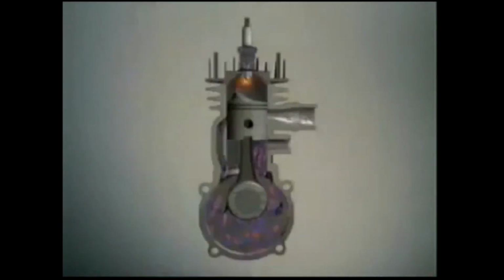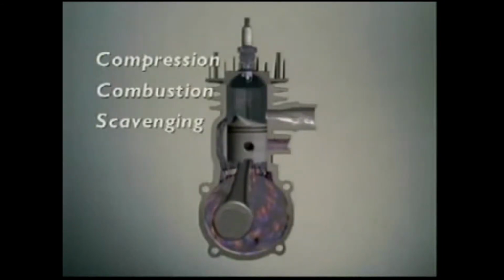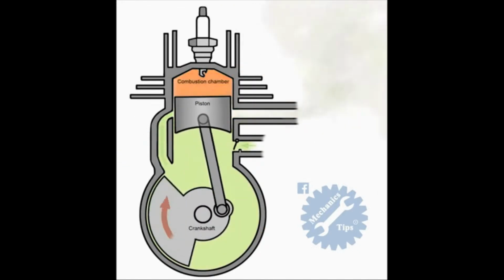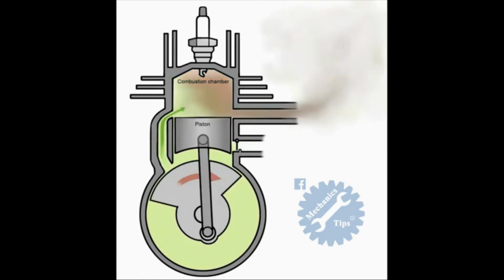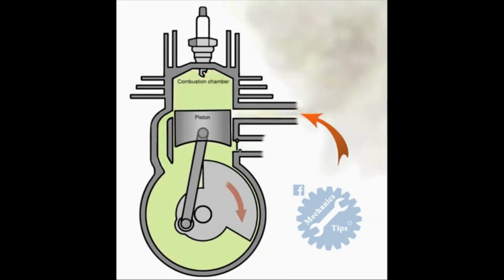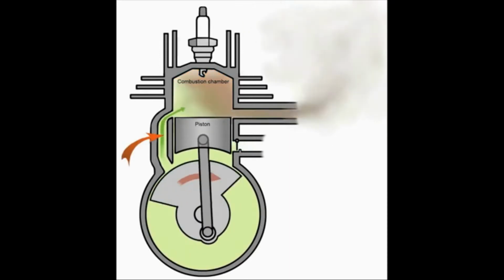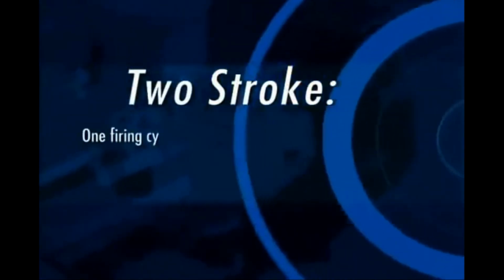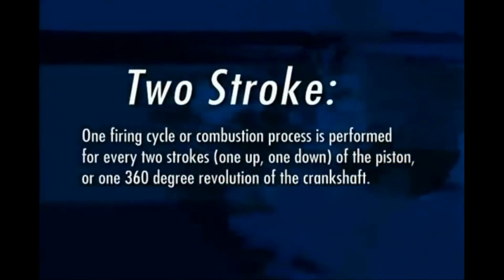Nguyên lý hoạt động của động cơ diezel 2 kì. Tổng hợp các video, mô phỏng.